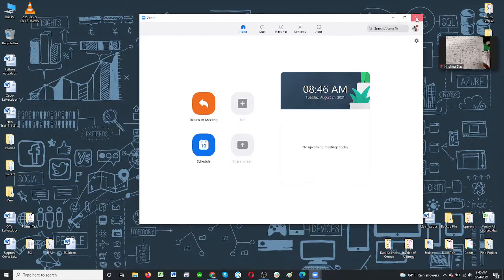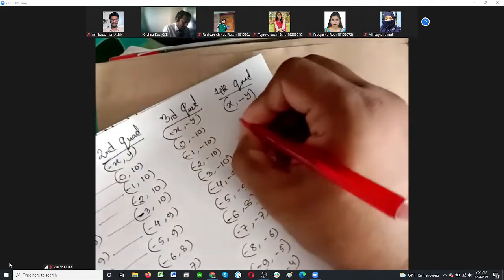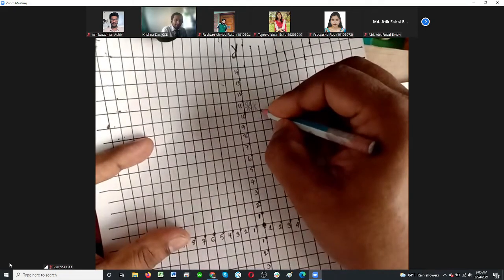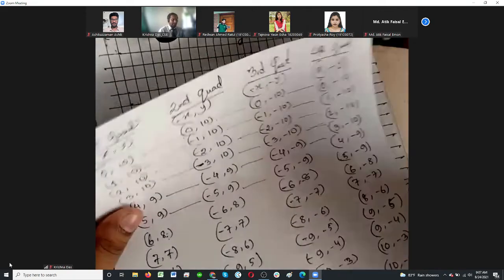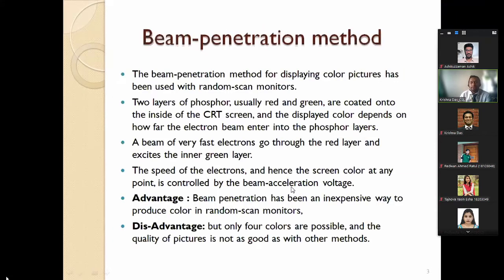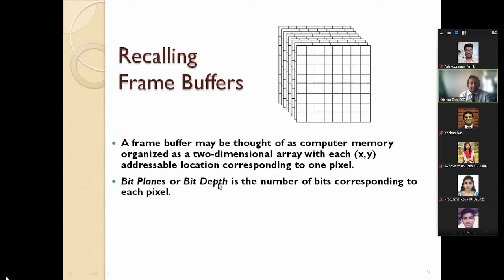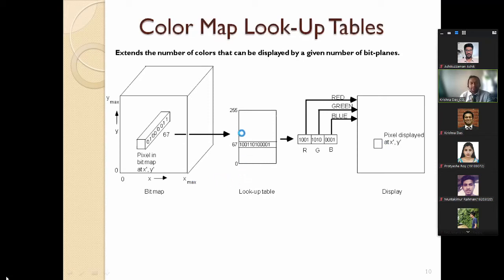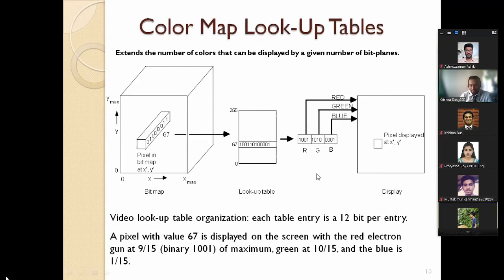CSC-455, 26th Class on 24-8-21. Mid point Algorithm End. Chapter 4 Start